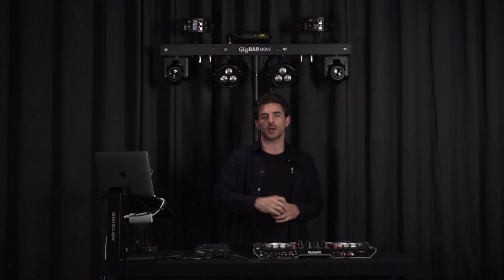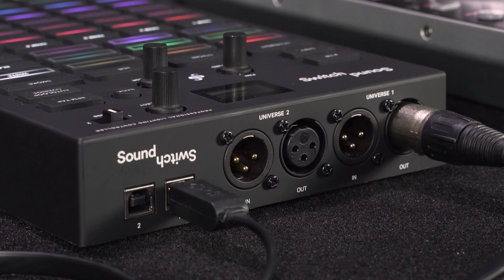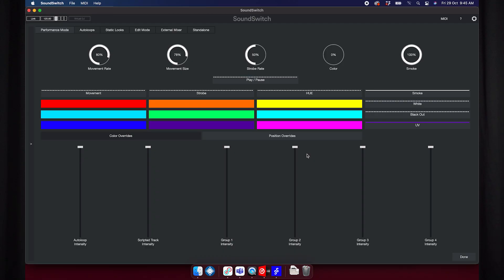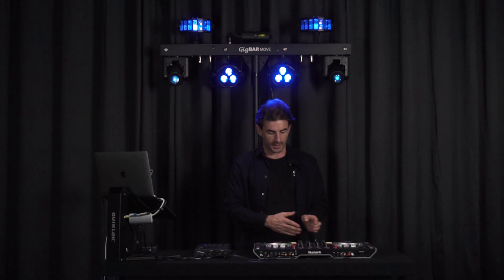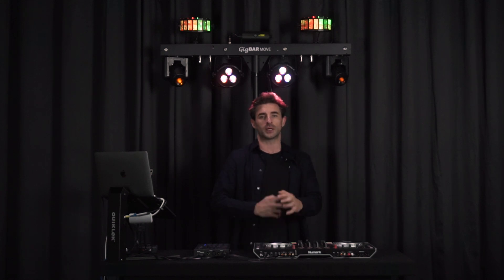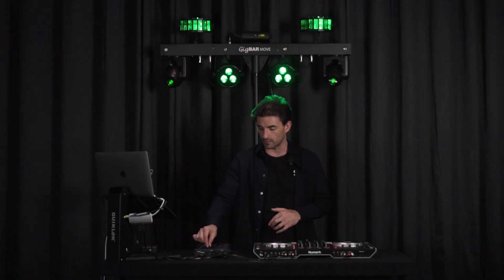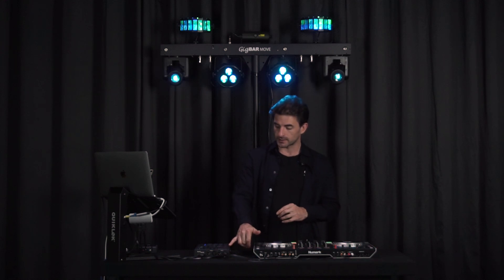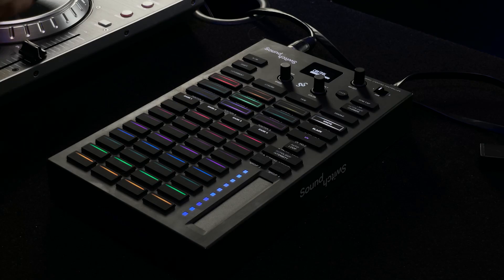Virtual DJ x Control One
Learn how to setup the Control One in Performance Mode with Virtual DJ